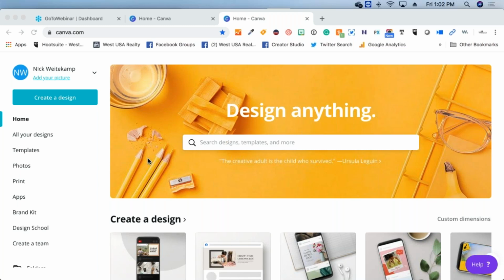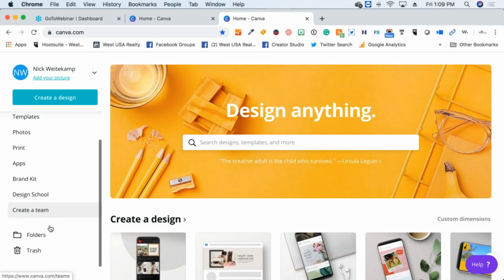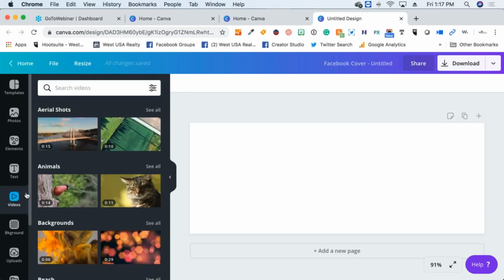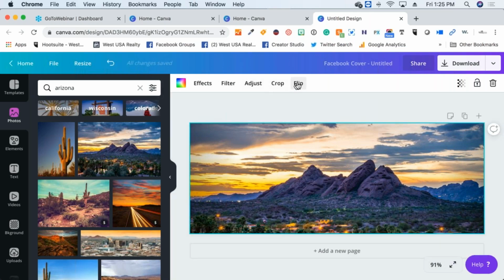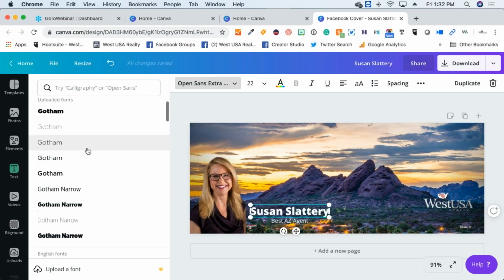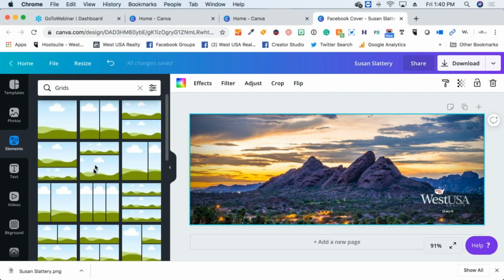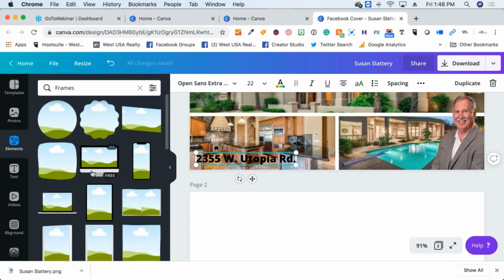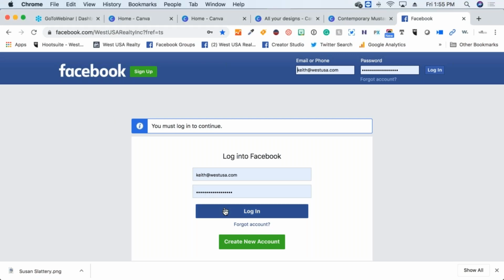Canva Basics for Real Estate Professionals with Keith Flynn